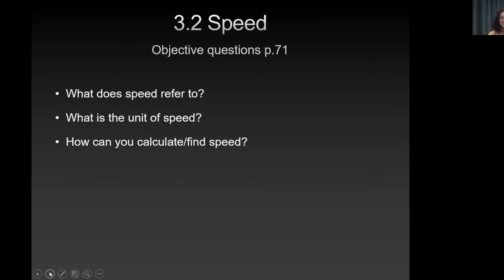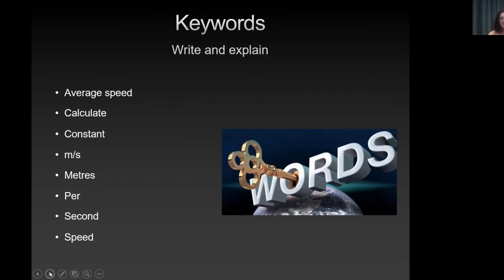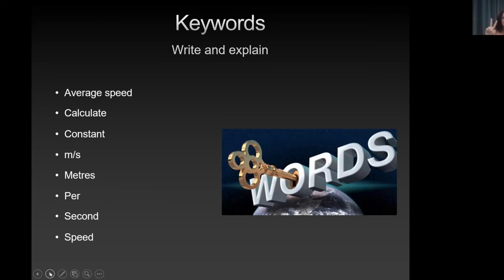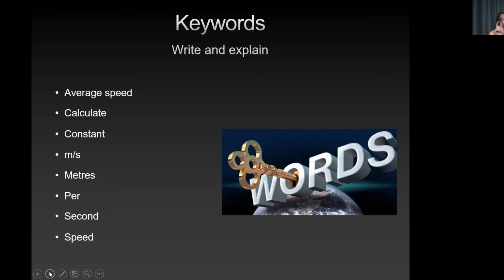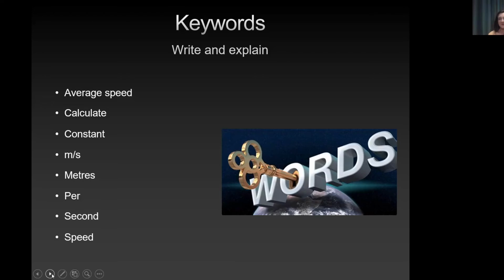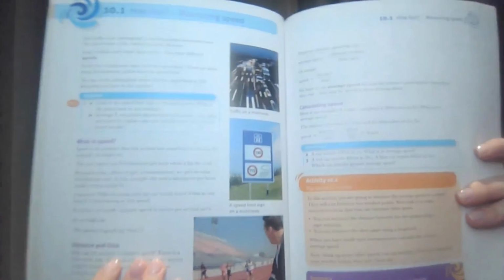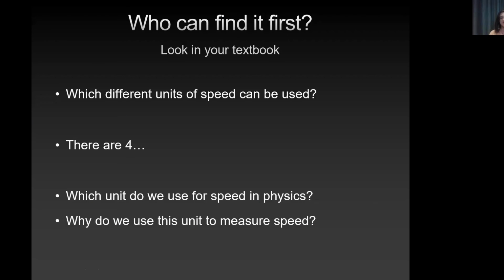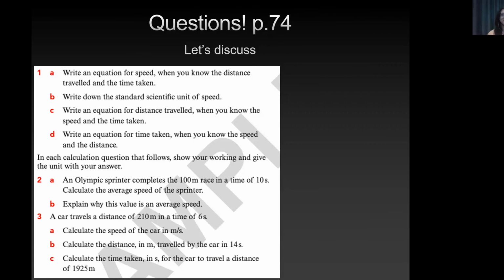IGCSE Physics: Speed theory basics pt. 1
This basic knowledge help us to think about the very basic things which can be affected in speed BEFORE we continue to the more challenging side of speed, motion, and momentum.
Questions discussed:
1. What does speed refer to?
2. What is the unit of speed?
3. How can we calculate/find speed?